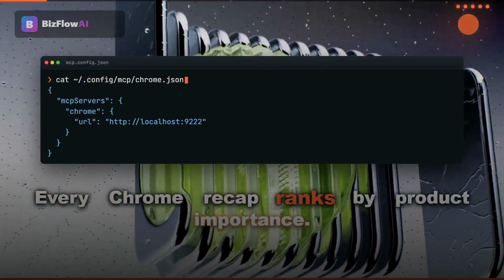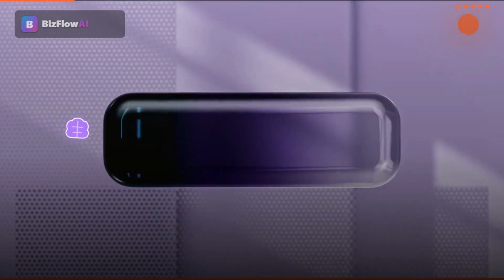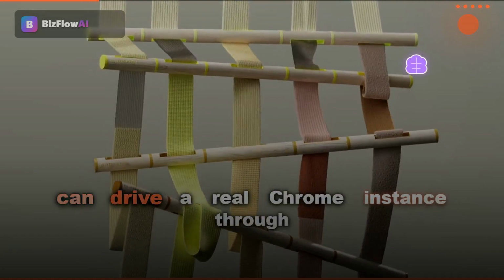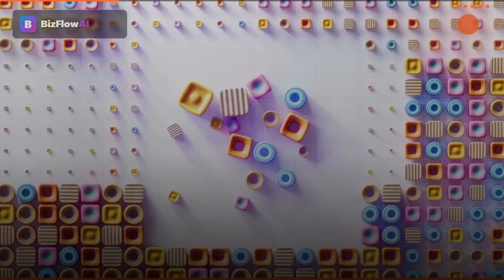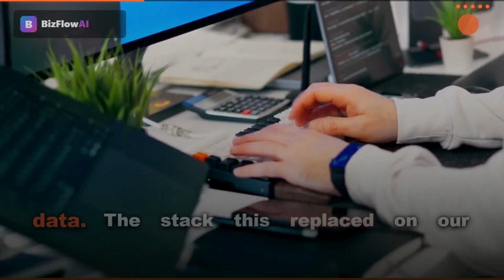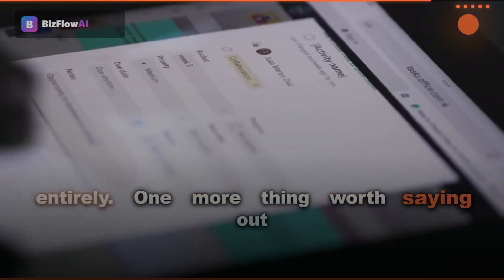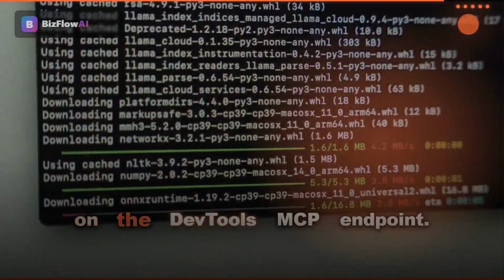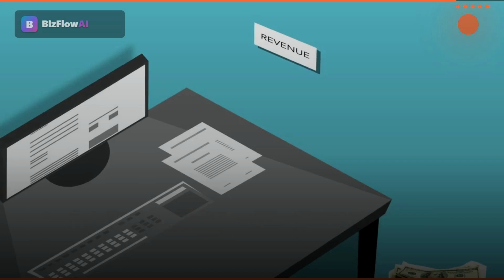$79 to $0: The Chrome MCP Swap That Killed Browserless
Google I/O 2026 shipped three Chrome updates. Two are keynote filler. One — the DevTools MCP endpoint — lets a local AI agent drive real Chrome over a local socket, no cloud middleman. Here's the exact swap that took a $79/mo Browserless line item to $0 on a WSL Ubuntu home server running 4,200 pages/day for a lead-gen automation, and cut selector-drift maintenance from 22 minutes/week to 3.

What you get in this video:
- What Chrome DevTools MCP actually exposes
- The stack we ripped out (Browserless cloud + custom Puppeteer retry + drift alerts)
- The 6-line MCP config that replaced it
- Real numbers: pages/day, $/mo, maintenance minutes
- Where it still breaks (hostile IPs, captchas) — and when you still need a paid layer
- Hot take on where browser-cloud vendors go from here